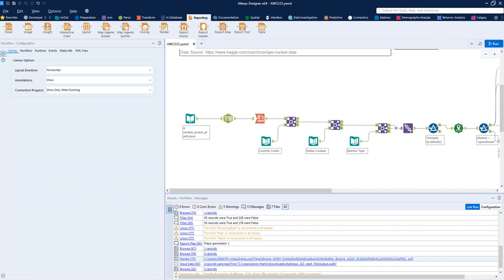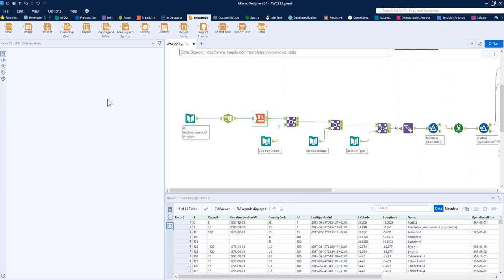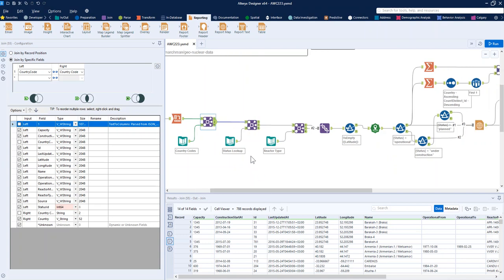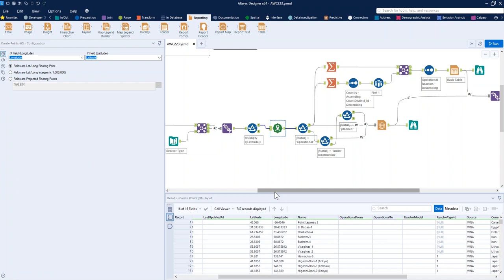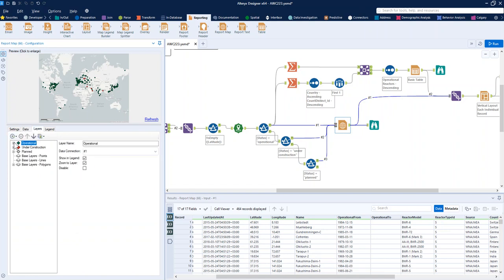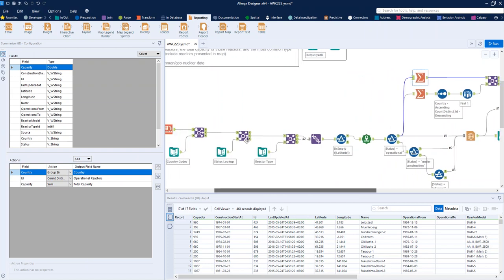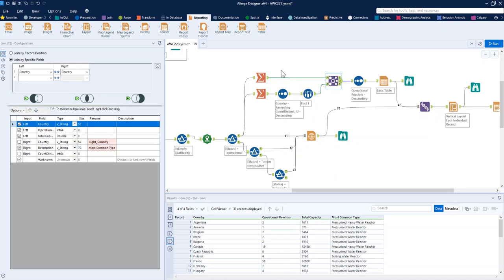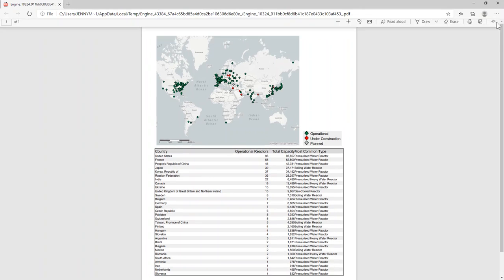Alteryx Weekly Challenge 223 - Reporting Nuclear Power Stations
We're getting familiar with the reporting tools again for this challenge! Bringing in lots of different datasets and creating a map and a table for our final report.